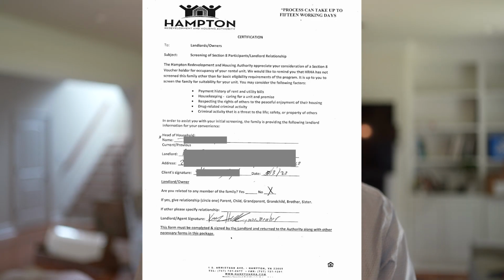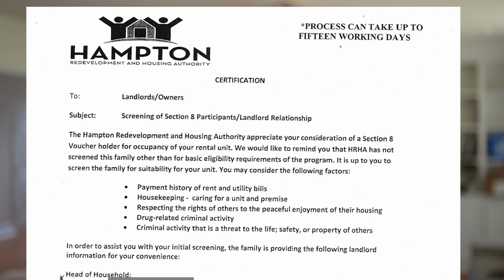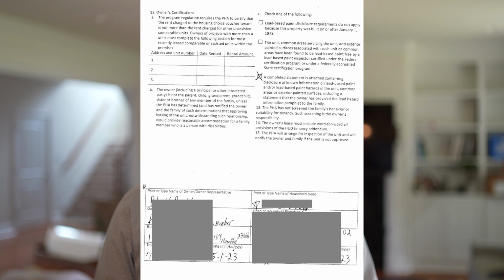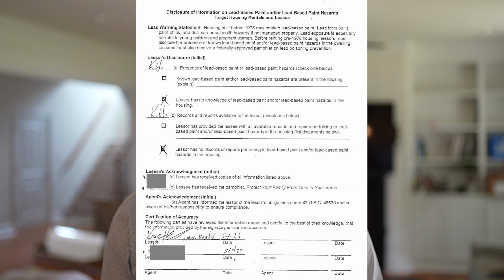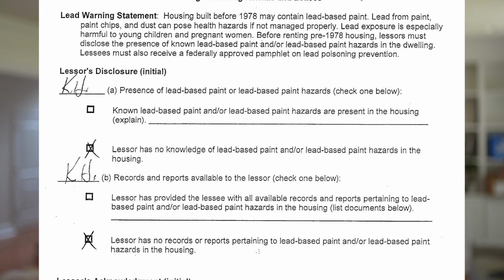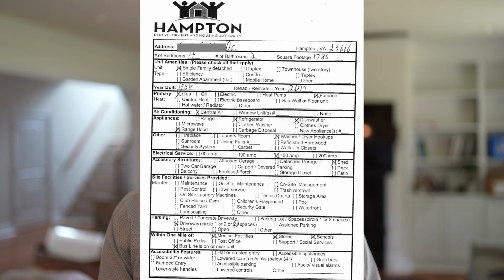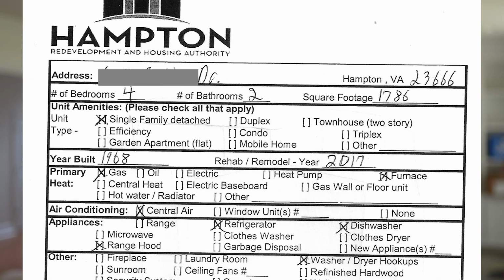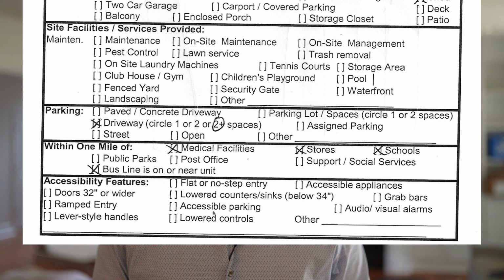whats inside a section 8 contract with new tenant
What's inside a Section 8 contract with a new tenant?  Today, let's take a look inside one of my new tenant applications w/ the housing and redevelopment department.  The Housing Choice Voucher program will subsidize a portion of the rent for your tenant every month.  But how do we make sure we get market rent for our units?  We'll go over exactly how I fill out the contract and show you what the landlord is responsible to pay for and what the tenant is responsible to pay for.

👉Join our email list so you don't miss any exclusive trainings, events or Questions of the DAY

👉Need financing? Find out how much you qualify for in Business Credit Lines

00:00- Intro
0:51 - I had to have back surgery
2:08 - Why do I like section 8 tenants the best
3:11 - What inside the section 8 contract
4:35 - what does the owner-landlord pay for when renting to section 8 tenants
5:50 - You must give section 8 tenants the Lead Based paint brochure
7:31 - How do you know if Section 8 will pay the asking rent price
8:30 - What makes your house attractive to Section 8 tenants

👉My video gear:
Sony camera
My camera lens